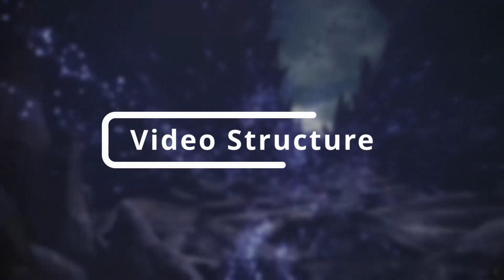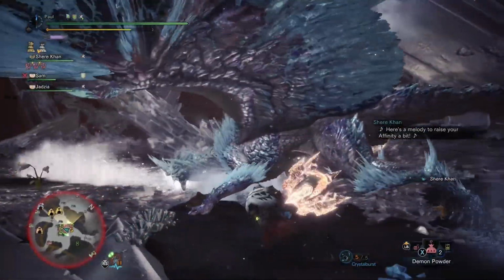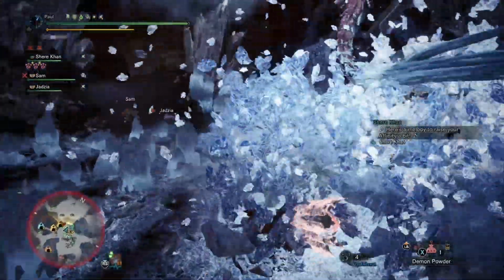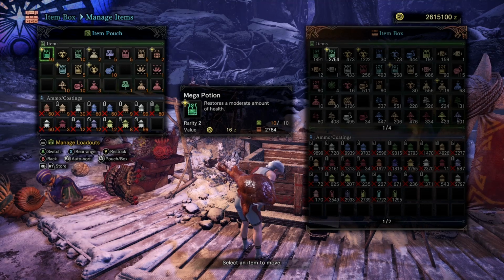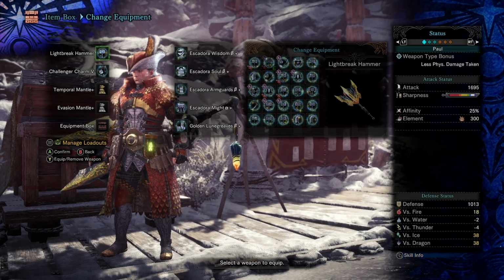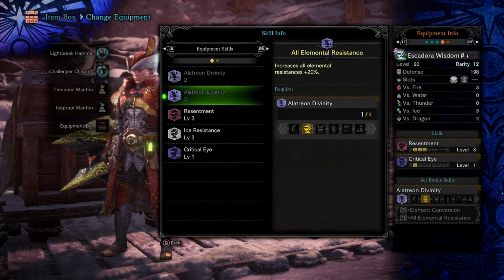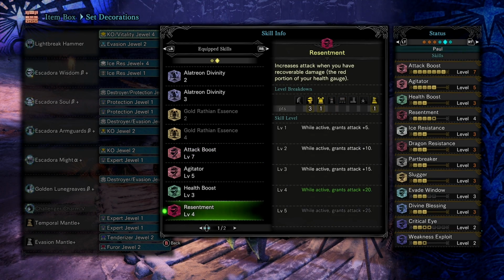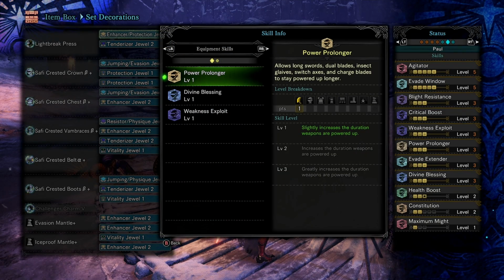Master Arch Tempered Velkhana in NO TIME with Pro Hunter Strategies!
In this video, I walk you through step by step on how to master Arch Tempered Velkhana who is argueably the most challenging monster in the game! I will outline the moveset, counters, general tips, and even the most effective loadouts that don't require Fatalis armor and weapons.

Chapters:
00:00 Intro
00:46 Structure
02:21 Moveset
08:54 Special Items
11:30 The Builds